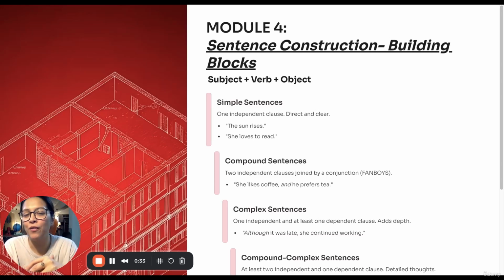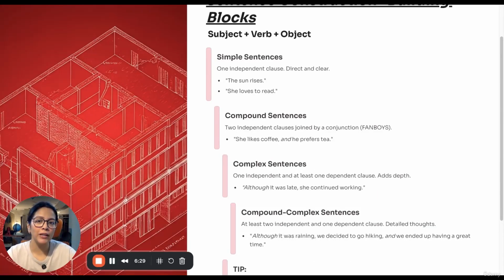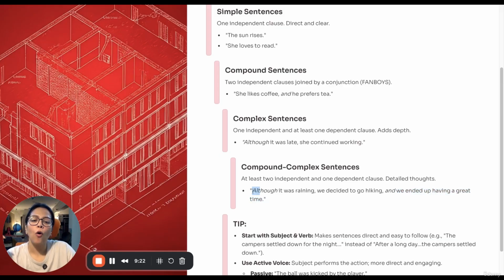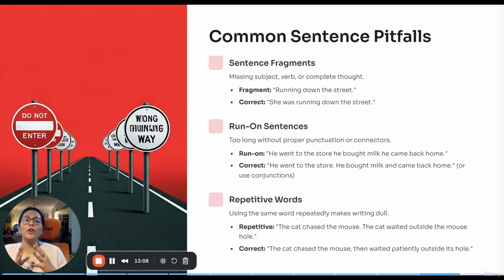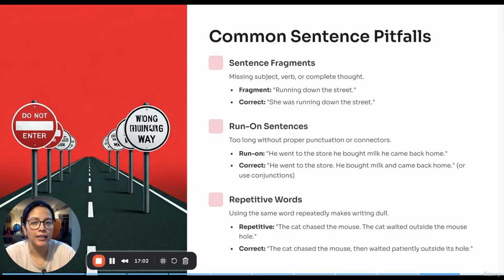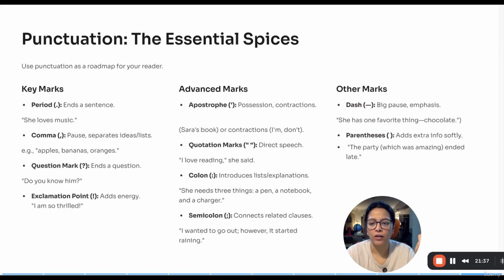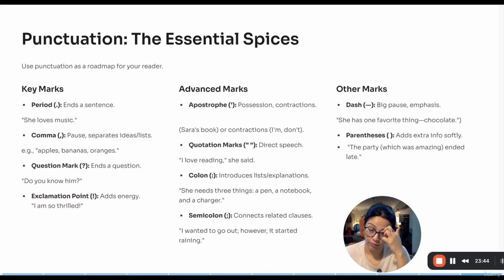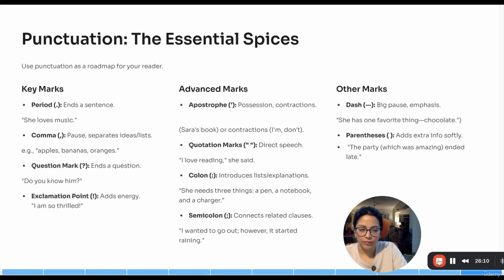13 SENTENCE CONSTRUCTION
Master English Speaking and Writing 🗣️✍️ | Learn Fluent & Confident English

Want to speak and write English with confidence? This video on Master English Speaking and Writing helps you build fluency, accuracy, and clarity for everyday, academic, and professional communication.

Designed for beginners to intermediate learners, this lesson focuses on practical English you can actually use—covering speaking skills, writing structure, vocabulary, and common mistakes.

What you’ll learn in this video:

Speak English fluently and confidently

Improve grammar and sentence structure

Write clear and professional English

Build strong vocabulary for daily use

Avoid common speaking & writing mistakes

Perfect for students, job seekers, professionals, and competitive exam aspirants.